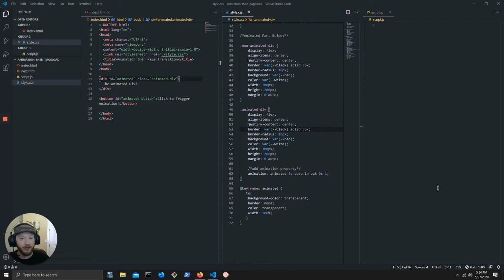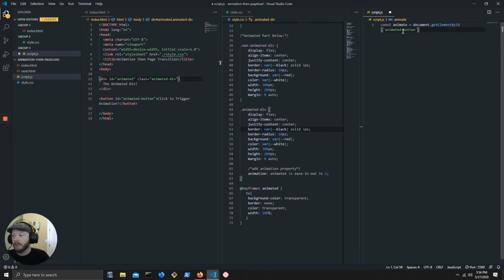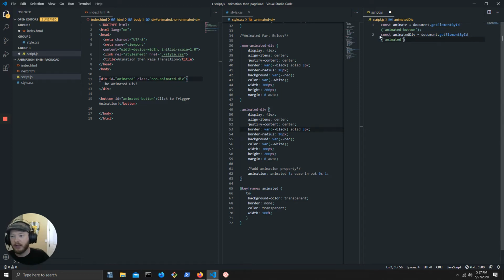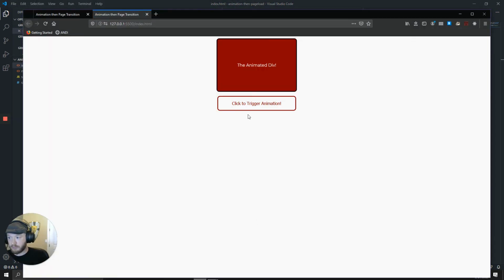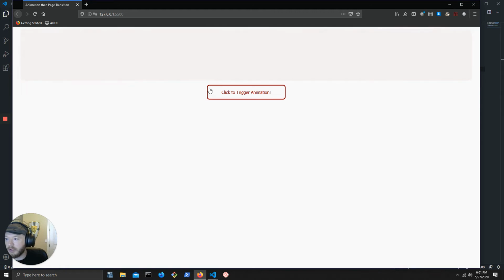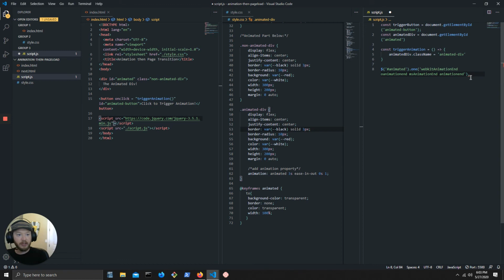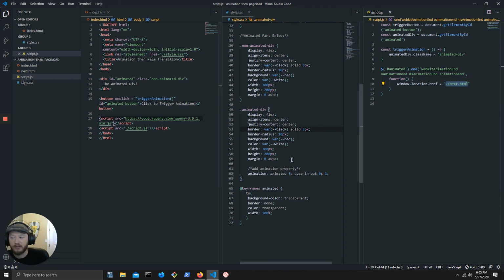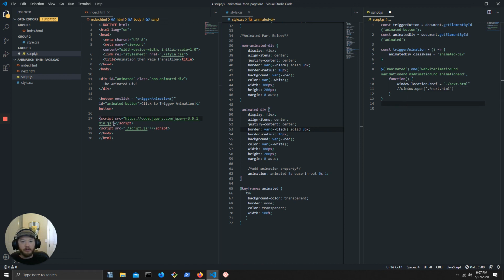JavaScript & JQuery Setup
In this video we will set up the JavaScript and JQuery to complete the project.

Special thanks to Terry Mun who created a great JS fiddle that got me started with the JQuery for this project. Link to his JS Fiddle: